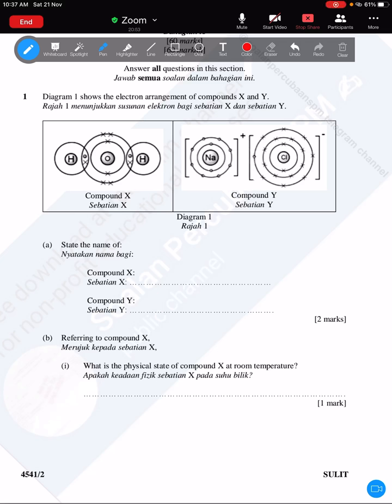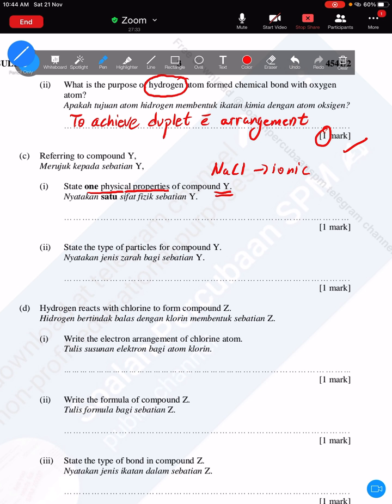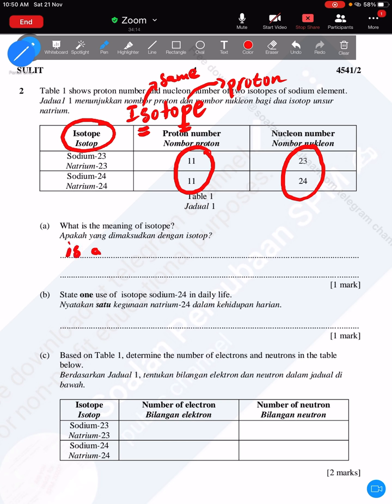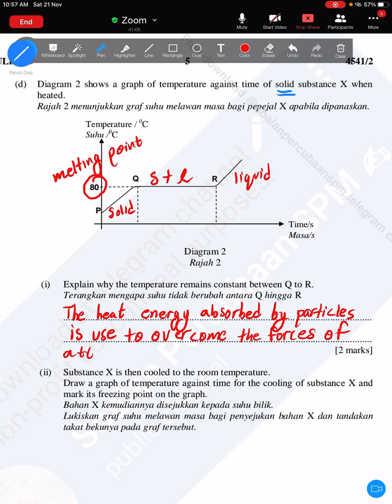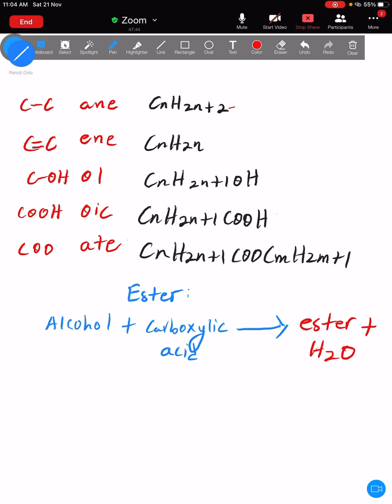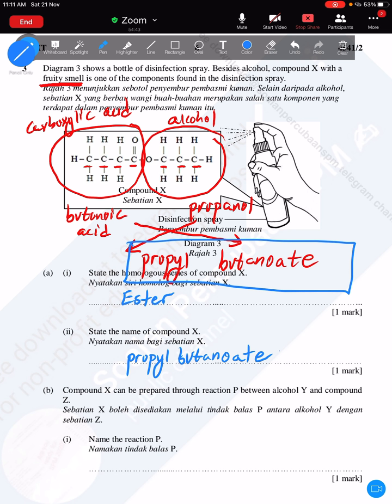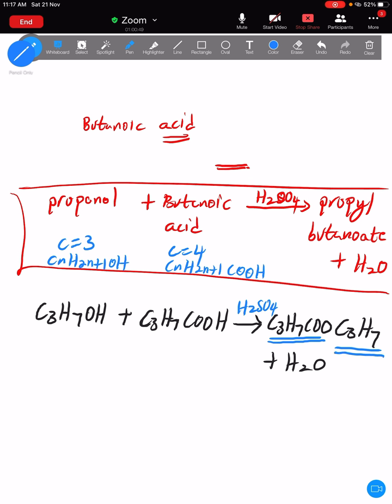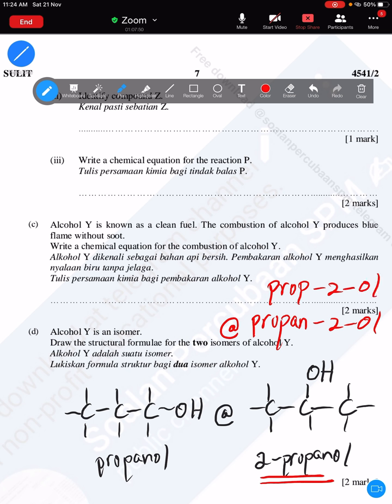Chemistry Paper 2 Perlis 2020 - Section A - Part 1 - English